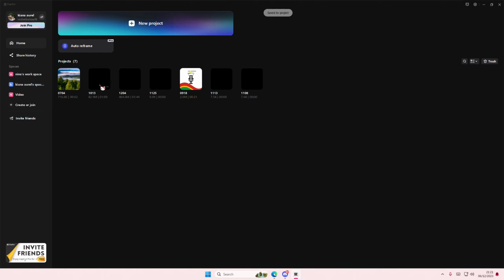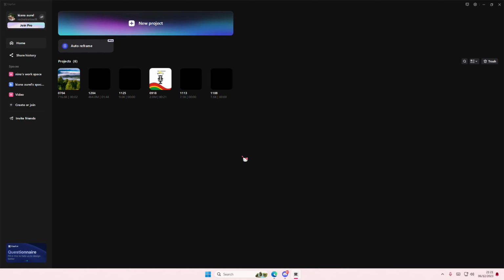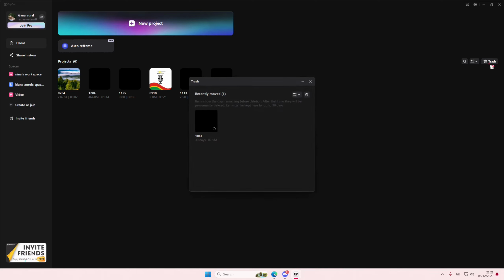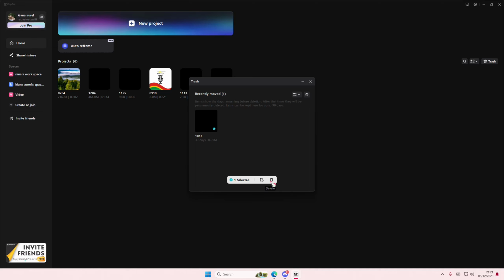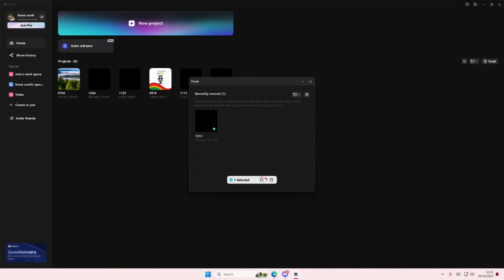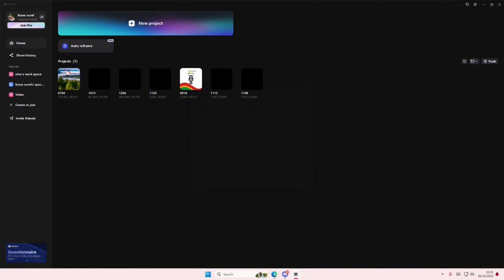SOLVED I Deleted My CapCut PC Project! How To Simply Restore Deleted Projects On CapCut PC?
Restore deleted projects on CapCut PC by watching this tutorial.